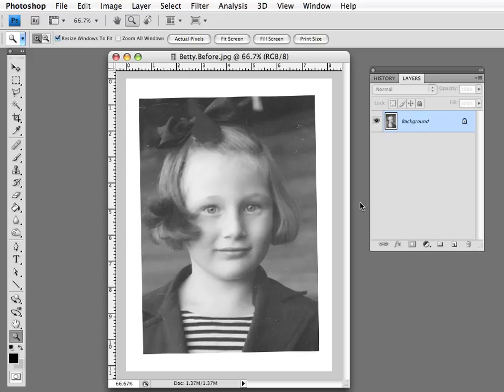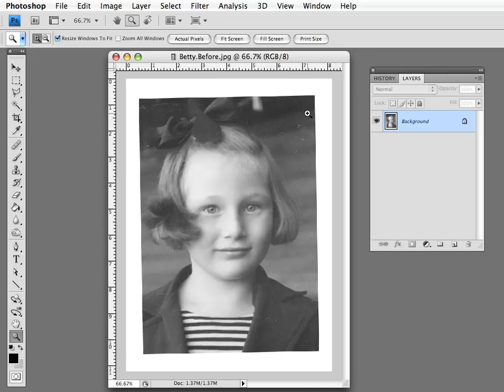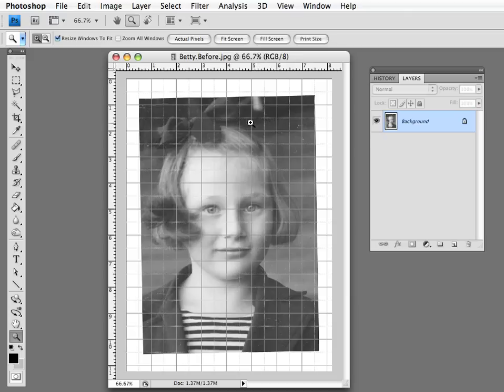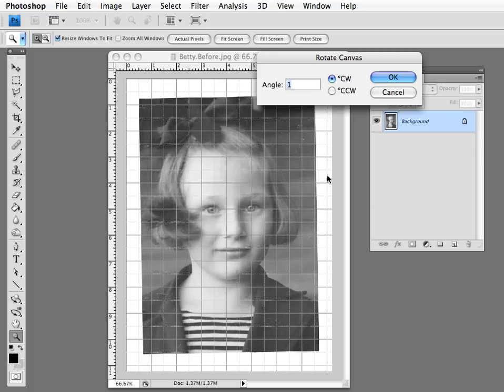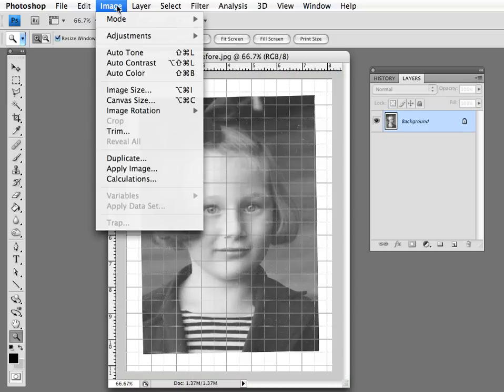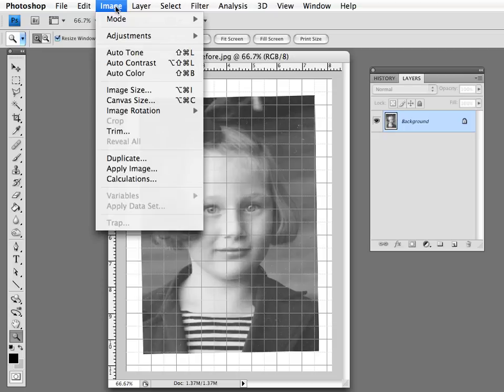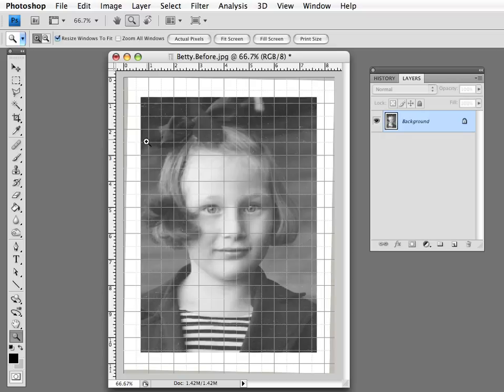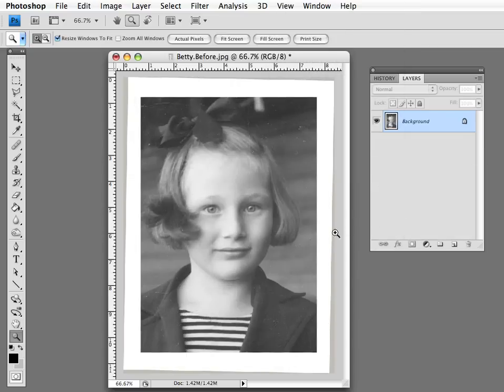Photo Restoration 1 - Align an Image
presents a brief step-by-step demo in Photoshop of how to align a photo. This is the first of six tutorials of the basics of how to restore damaged or timeworn photographs.

More advanced level info on the digital photo restoration process can be found